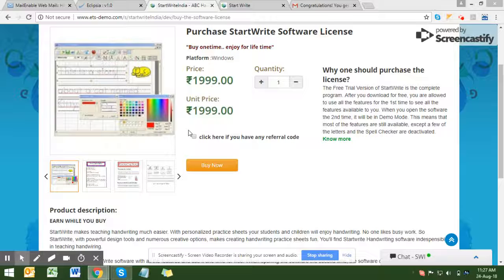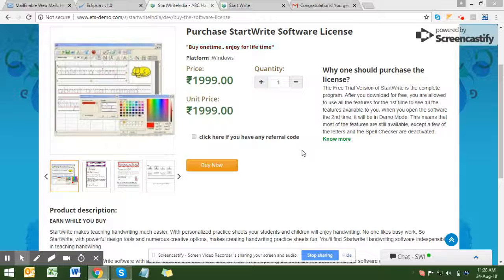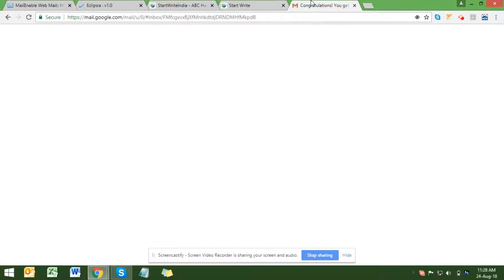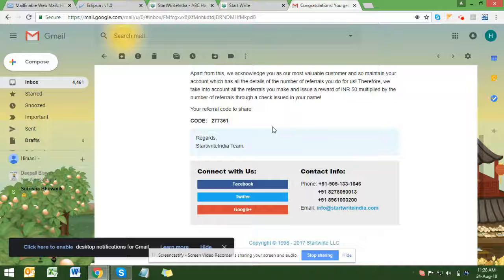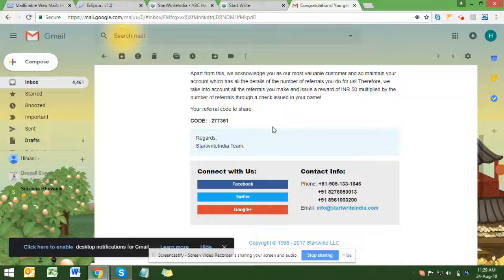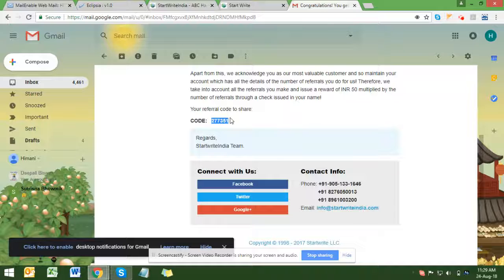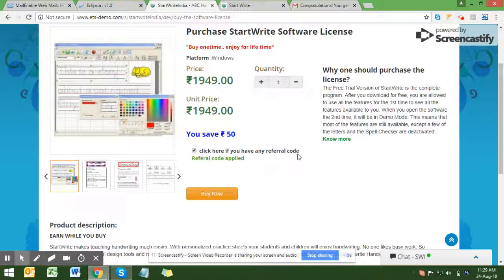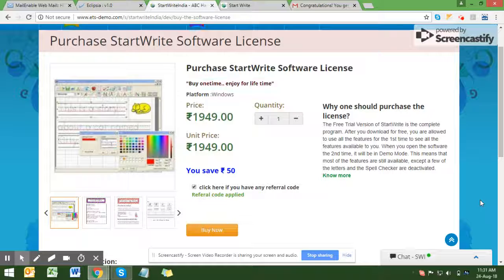How to use the referral code for Startwrite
Our video says about the importance of using a referral code while purchasing our startwrite software. This is a way to earn money. Watch it to know more about it.